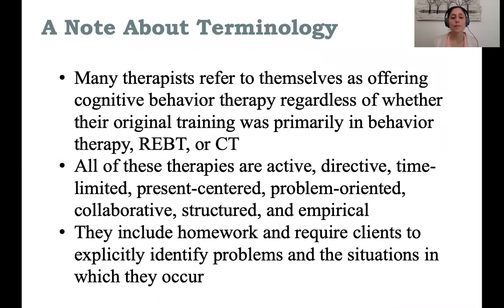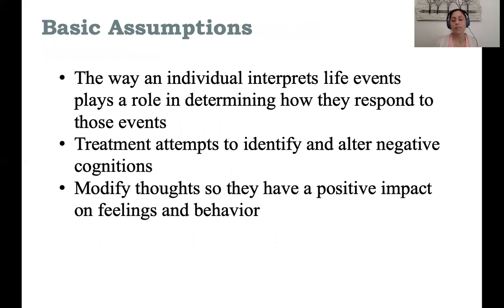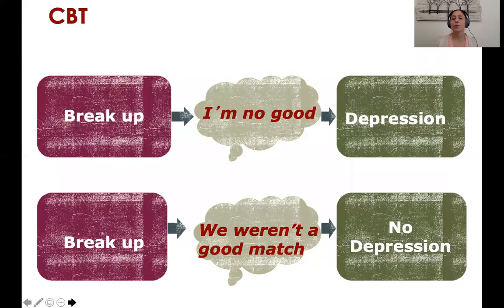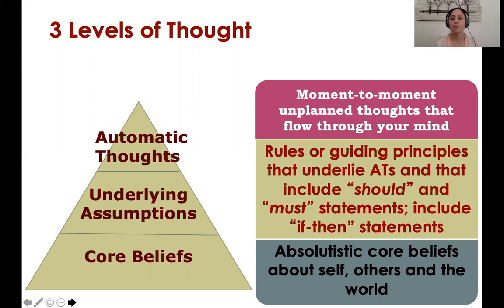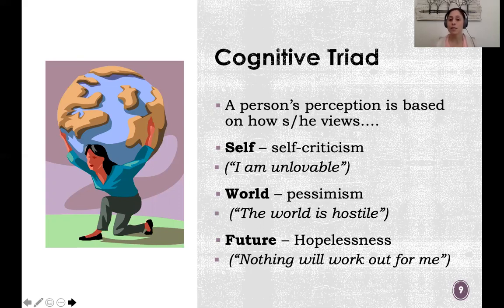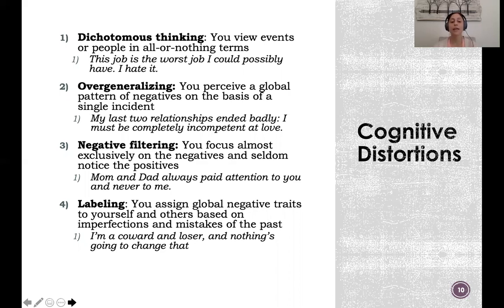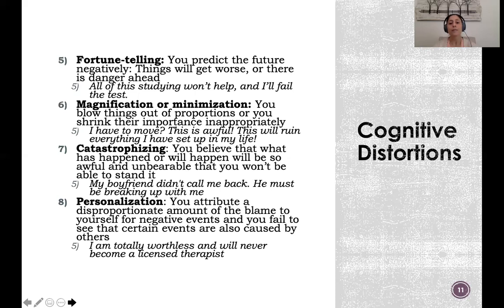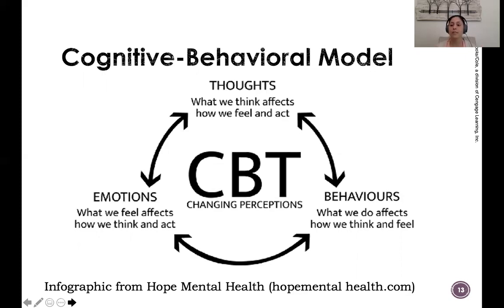Cognitive Behavioral Therapy: Philosophy and Assumptions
An introduction to the philosophy, basic assumptions, and key concepts associated with Cognitive Behavioral Therapy.

This video presentation utilizes information and direct quotations from Gerald Corey’s Theory and Practice of Counseling and Psychotherapy Tenth Edition ISBN: 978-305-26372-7